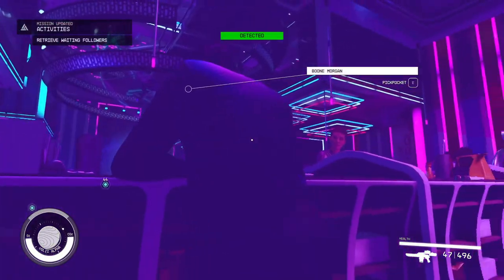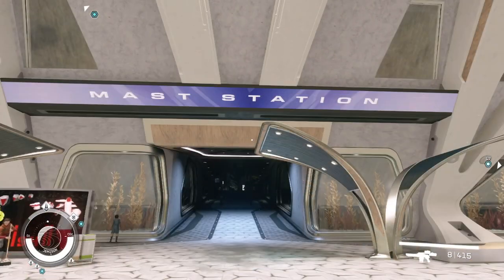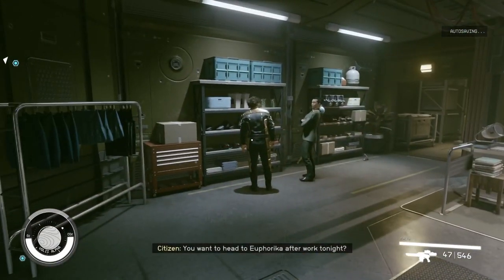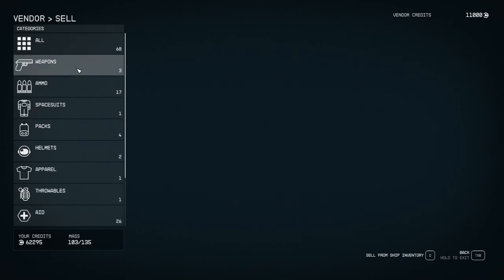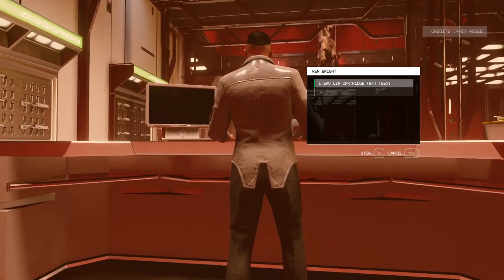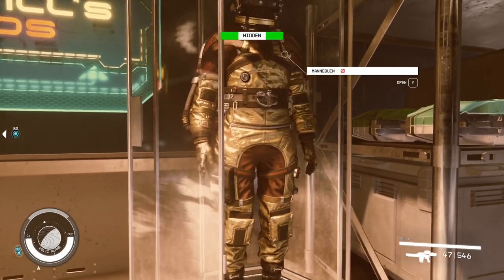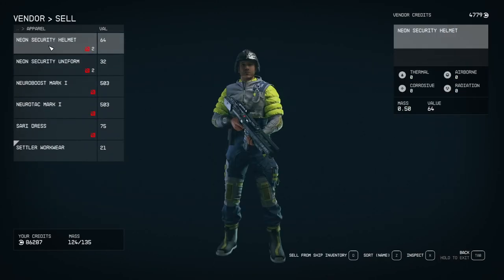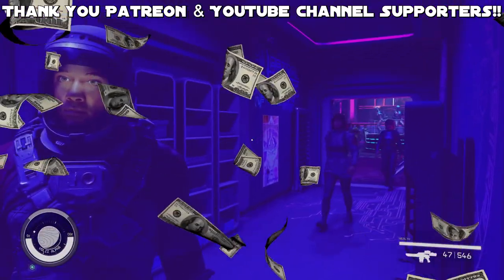BEST Way to MAKE Money in Starfield as a NEW PLAYER Guide from a New Game Save! Have the Best Start!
If you're a new player like lvl one through three to Starfield let me show you the best way to make money in starfield as a new player! You can start making the best money in Starfield as soon as you get to the city called New Atlantis. This is hands down the best way to make money in Starfield when you first start the game from a fresh game save.

I have tried the best money making guides in Starfield... This one can be done starting at level 2 or 3 making about 50k in 30ish minutes. Once you get the hang of it. Trust me it's super easy cadet! So start making the best money you can in Starfield today after watching this guide!